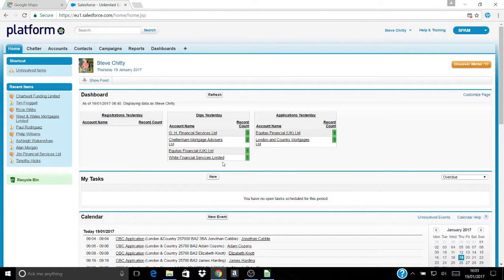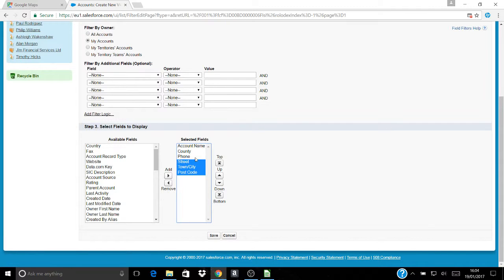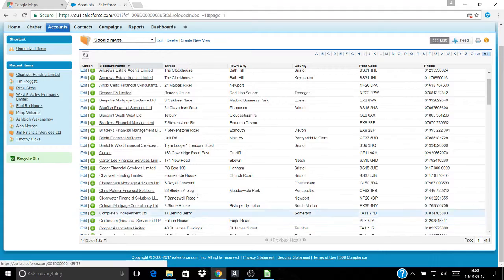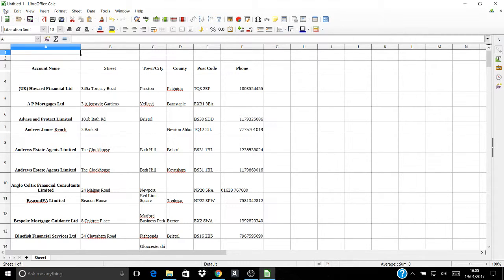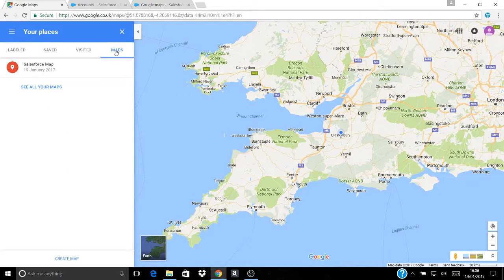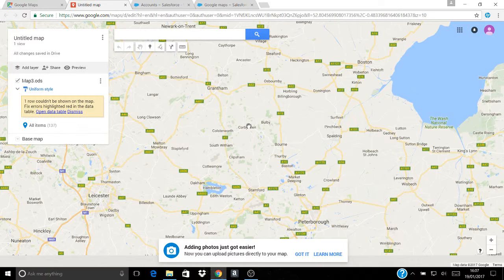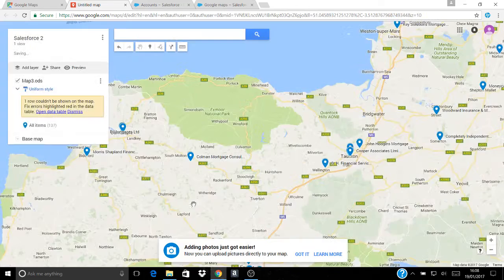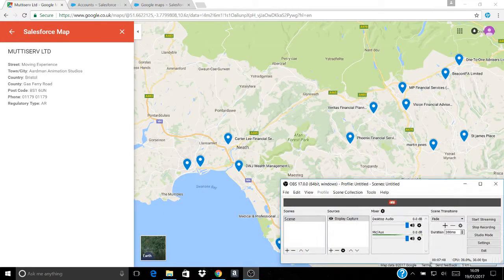Mapping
Short tutorial on mapping data from a saleforce sourced spreadsheet to Google Mpas